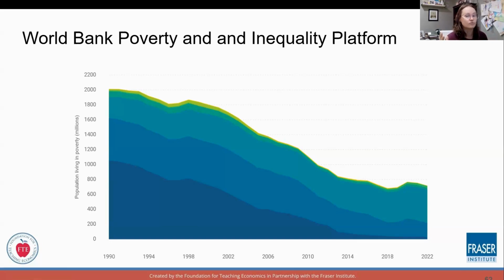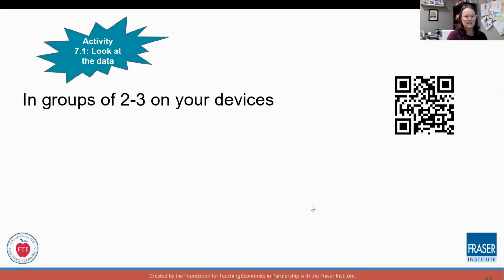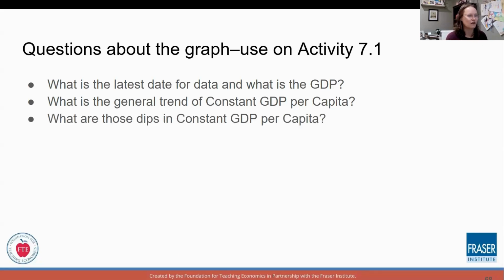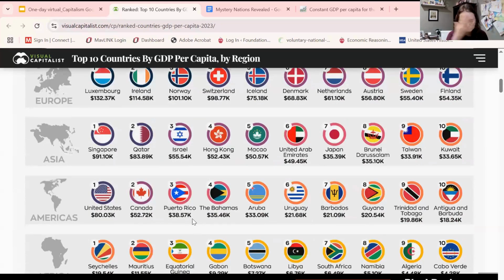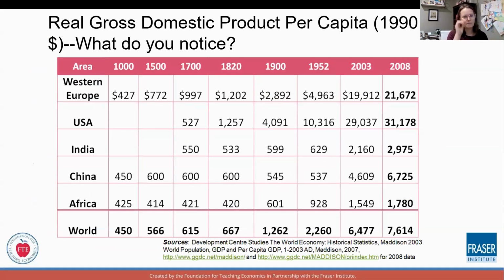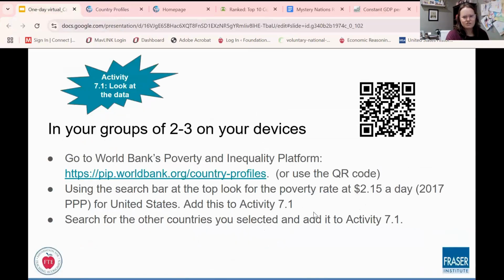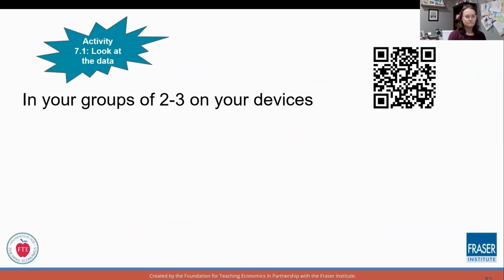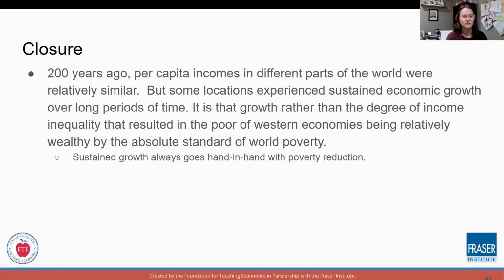How Do Institutions Affect Productivity and Standard of Living?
Explore how economic institutions impact productivity and standard of living. This video delves into key concepts like GDP, economic growth, and poverty measures, and examines the relationship between economic freedom and positive economic outcomes.

📅 This seminar was recorded 3/15/2025

to attend more seminars like this one!